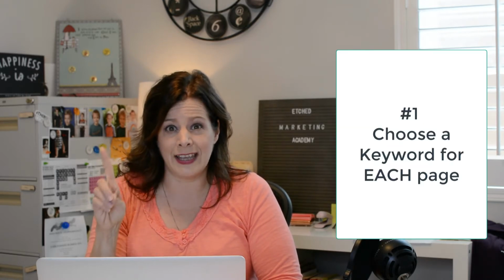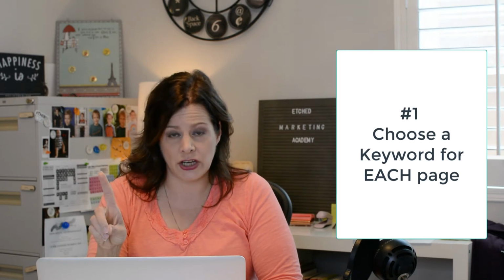3 SEO Tips for Beginners | Etched Marketing Academy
Here are 3 SEO tips for beginners that will help you get started with SEO so that your website can rank higher in Google's search results and you get more traffic.

If you're ready to learn more about SEO, Content Marketing, and blogging start by requesting my free SEO Quick Start Guide, taking my free class, or both.

Your SEO Bestie,
Rachel